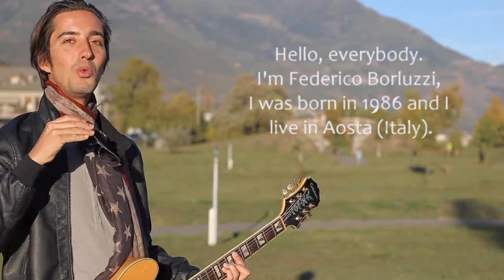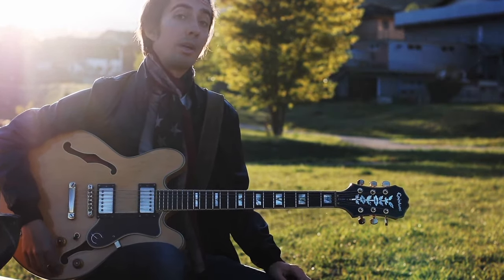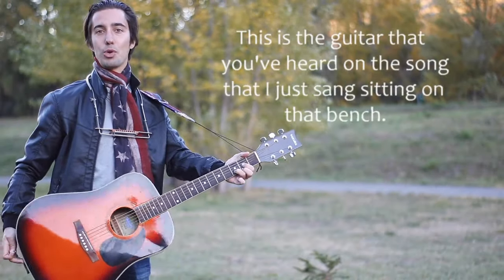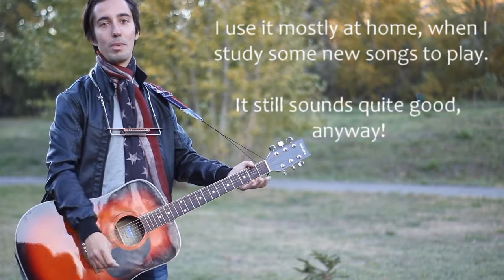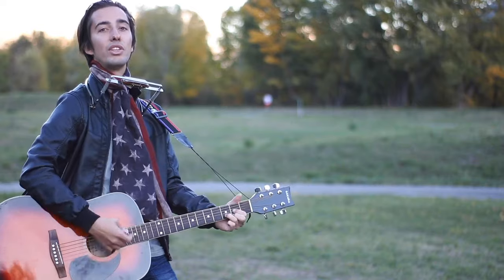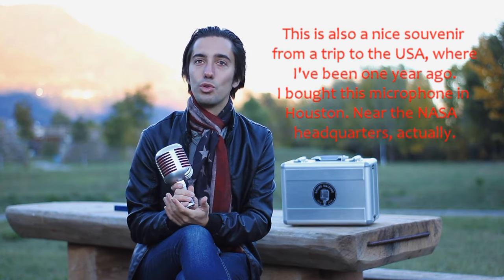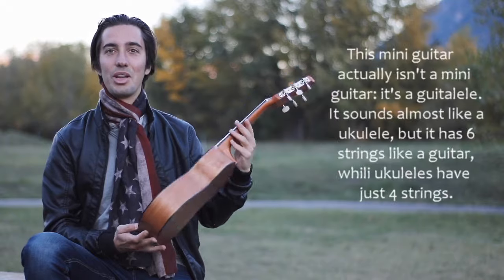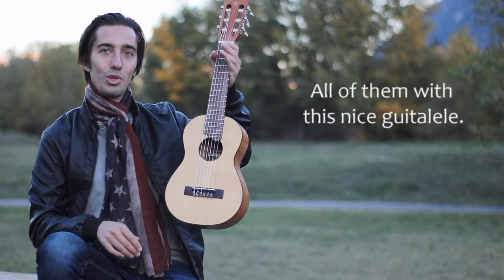Federico Borluzzi's Story (700th VIDEO SPECIAL) - Including live music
Something special to celebrate my 700th video on YouTube and my first ten years as a YouTuber (I uploaded my very first video on August 2, 2006)!

In this special video, for the first time on YouTube, I talk about myself, my music and my instruments, introducing my activity, some of my guitars and my microphone and performing some short versions of covers and original songs.

Video filmed, directed and edited by Alex Teixeira Soares for Tex Photo's. Check his channel here:

The songs in this video:

1) Instrumental intro (Federico Borluzzi) : 0:01
2) The River Of Words (Federico Borluzzi) : 0:25
3) Improvisation on Harmonica in D (Federico Borluzzi) : 1:11
4) The Last Words (Federico Borluzzi) : 2:01
5) Knockin' On Heaven's Door (Bob Dylan) : 3:21
6) Searching For Glory (Federico Borluzzi) : 5:31
7) Let It Be (The Beatles) : 7:09

Musical instruments in this video:

Yamaha Gl1 Guitalele
Epiphone Sheraton II Semi-acoustic guitar
Sakura acoustic guitar
Hohner Blues Harp harmonica (keys of D, G, F)

My microphone:

Shure 5575LE

You can hear a preview and download the single tracks or the whole album clicking (iTunes)
to hear the previews and choose your favourite store if you wish to download it.

Please watch and have fun with my performance: "These Boots Are Made For Walkin' | live at Notte Giallonera 2019, Châtillon"